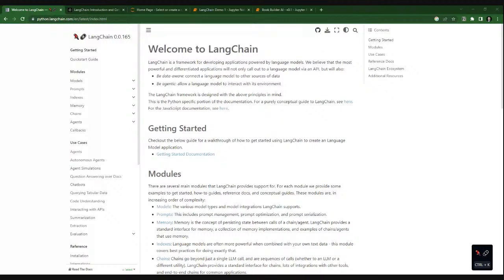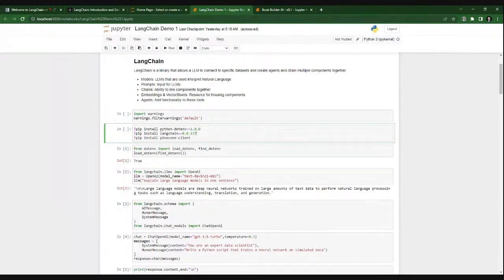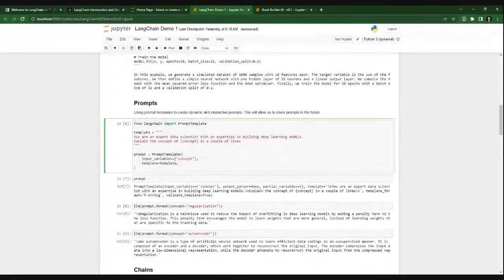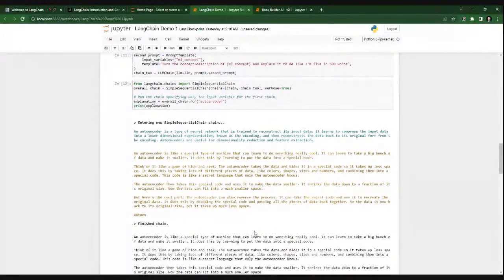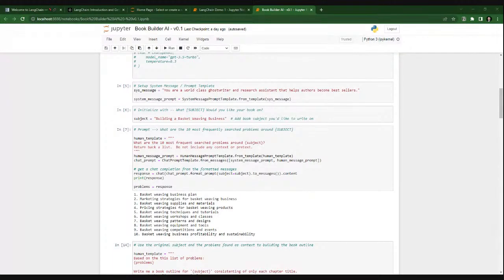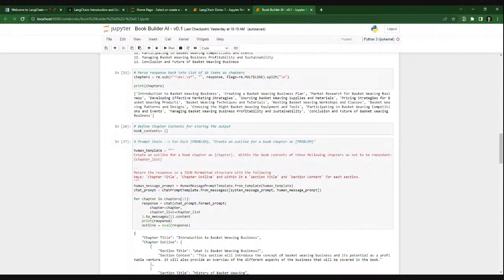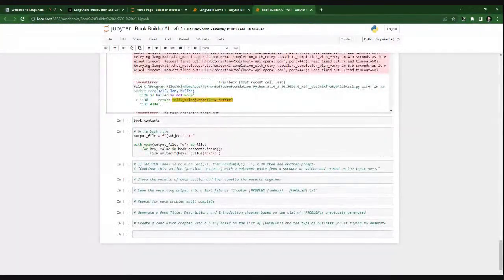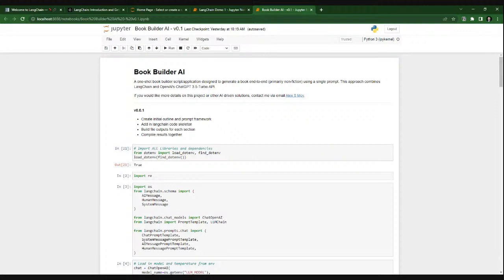Data Doctor | One-Shot AI Book Generator - LangChain Demo (part 1)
Write a book with a single line of text?!?

That's what we're doing today in this week's training.  Today, I'm going to walk you through how to use LangChain, a powerful framework for interacting with LLMs (large language models) and build an AI Book writer.

And if you haven't already, I have a free FB group on AutoAI where I share the latest news, updates and training resources for develop AI solutions in your business.